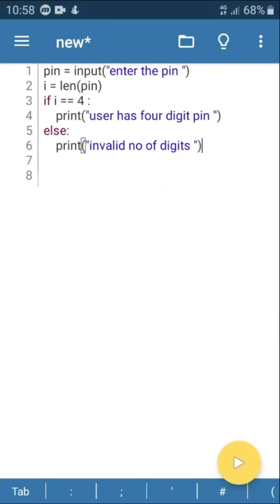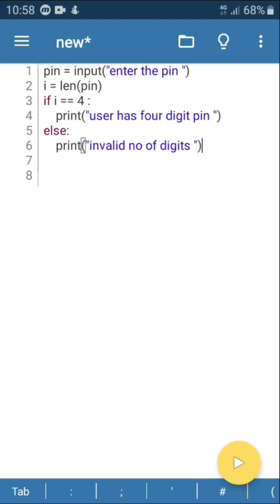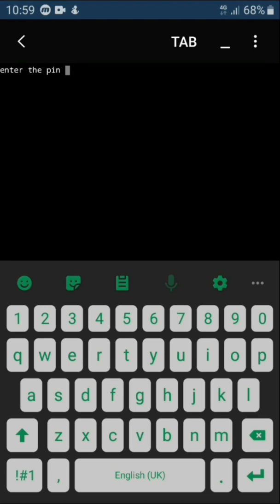Python program to check whether the PIN entered by the user is four digit number or not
python
python projects
python ideas